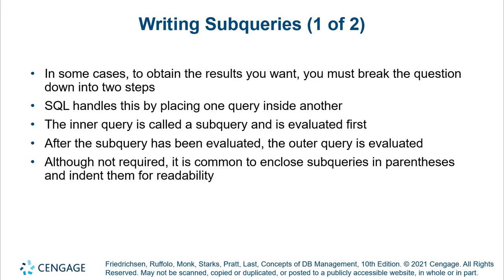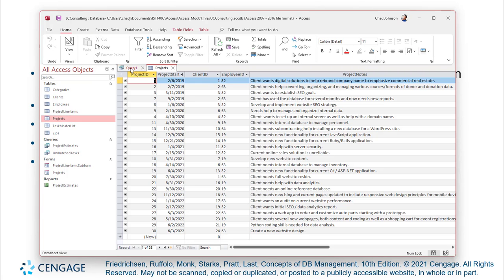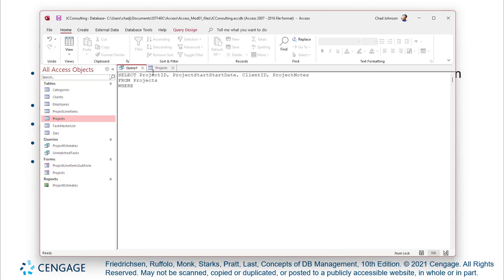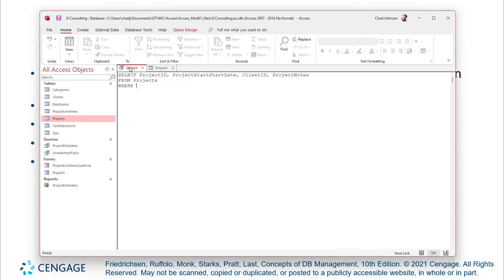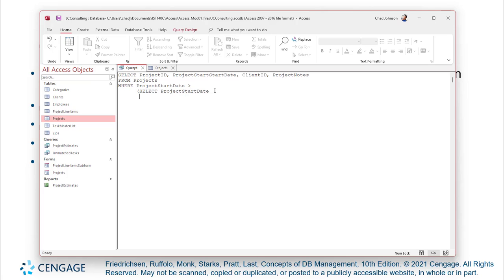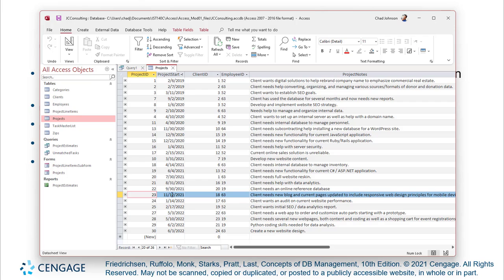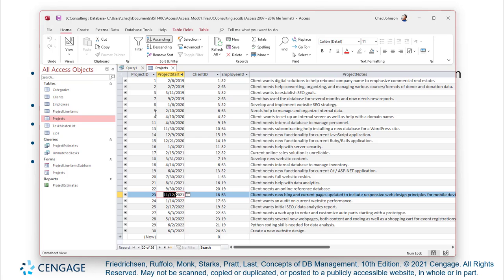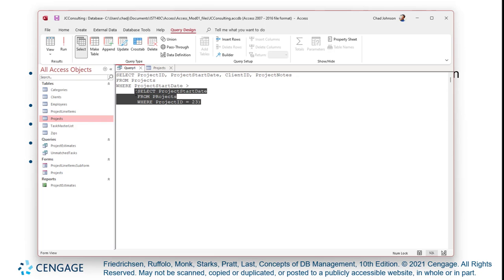IST140C: Module 3.14 - Writing Subqueries